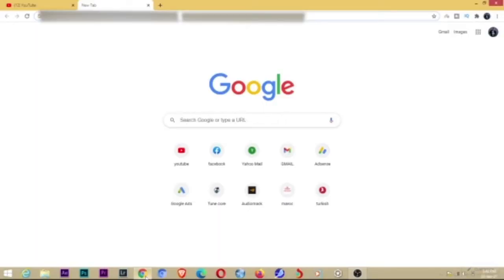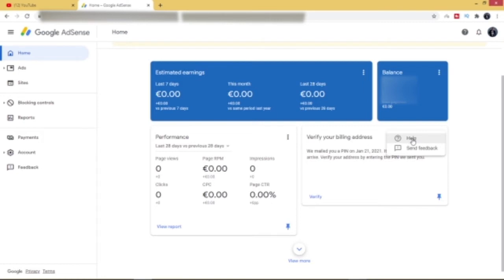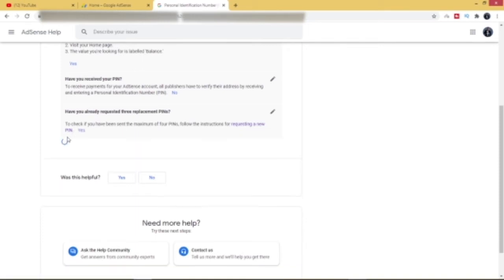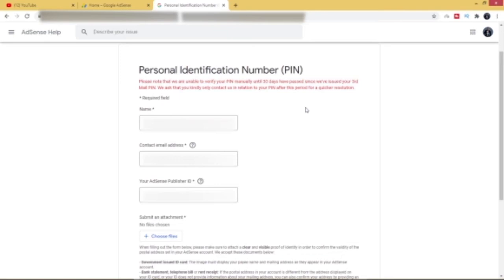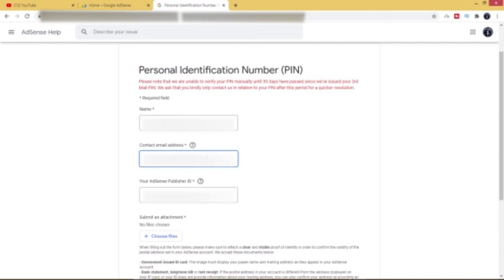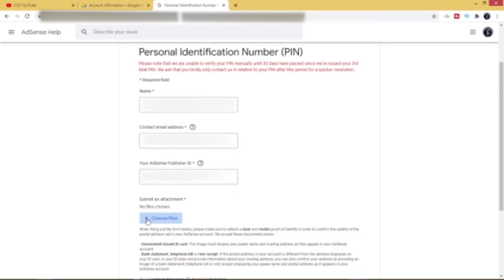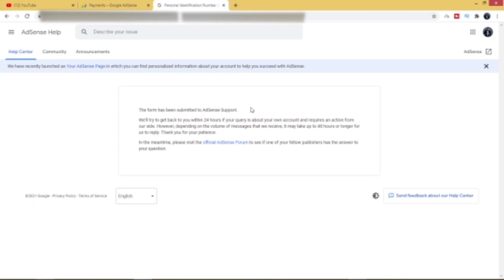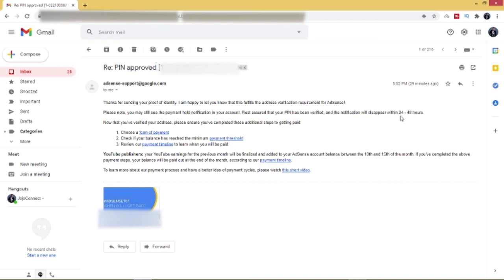How To Verify Google Adsense Address Without PIN in 2021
This video explains in details How to Verify Adsense Account Address Without PIN in 2021 | Manual Verification | No PIN Required to Verify!

Sometimes deliveries and mails can be delayed or even misplaced in transit and this could affect your Adsense PIN. It is necessary to input the PIN within 4 months from the time the Adsense has sent you the first PIN or your Youtube Channel will stop showing ads. No ads is equivalent to no revenue and we don't want that.

This guide will show you how to verify your Adsense Address without the need of the PIN.

To grow better on youtube, click the playlist link below to watch my youtube related tips and tutorials:

Cheers!

JojoConnect